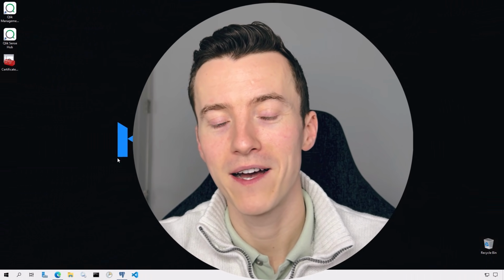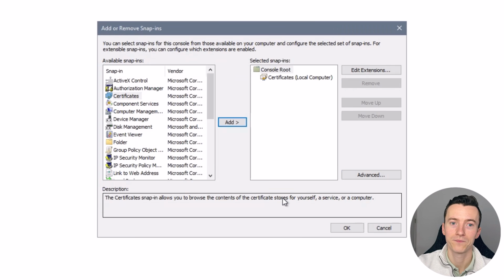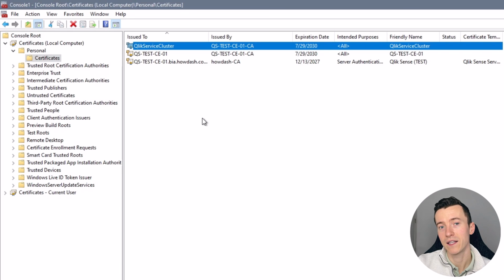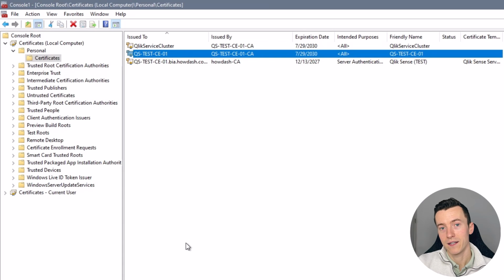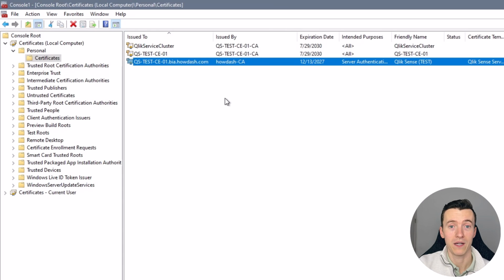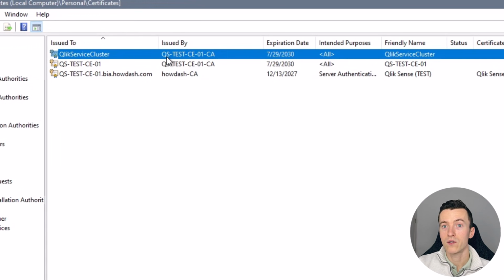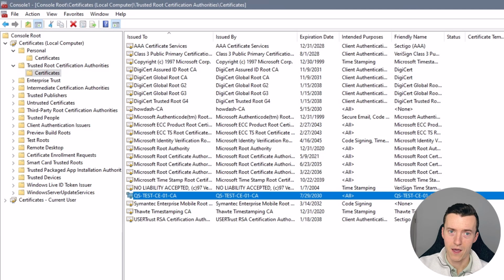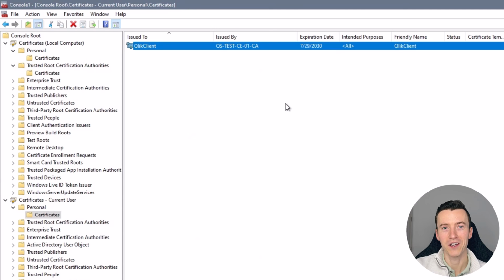Which Qlik Sense certificates to backup and why?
Description:
🎁 Welcome to 25 days of QlikMas! Each day I'll unwrap one quick Qlik Sense server admin lesson you can learn in under fifteen minutes. Today, you'll learn which Qlik Sense certificates must be backed up, what each certificate is used for, and exactly where to find them.

We'll walk through essential certificates like QlikServiceCluster, self-signed certificates for encrypted credentials, third-party certificates, trusted root certificates, and the QlikClient certificate - and explain what breaks if they're missing during recovery. By the end, you'll know exactly what to backup to avoid reload failures, broken service communication, and post-recovery headaches.

Perfect for Qlik Sense administrators and anyone responsible for backups, disaster recovery, or server maintenance.

📅 Come back tomorrow for Day 20 of QlikMas where I'll share more Qlik Sense admin tips and insights!

Chapters:
0:00 Intro
0:16 Where to Find Certificates
1:53 QlikServiceCluser Certificate
3:06 Self-Signed Server Certificate
3:50 Third-Party Certificates
4:46 Trusted Root Certificate
6:25 QlikClient Certificate
6:53 Outro